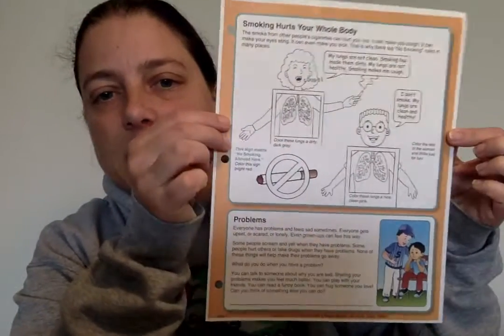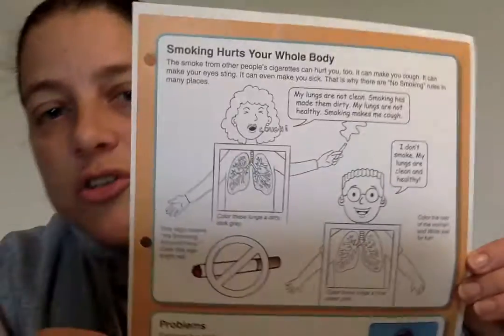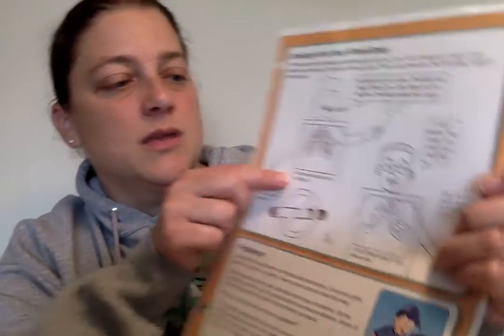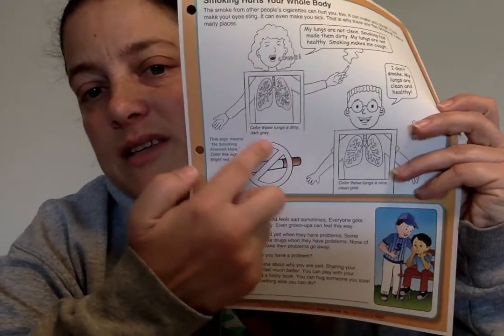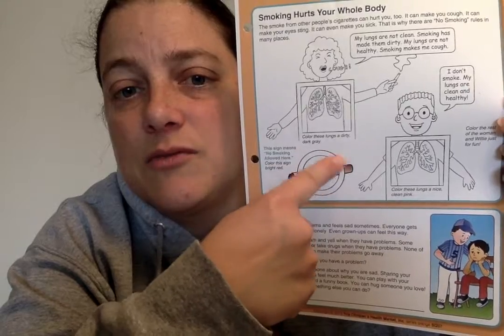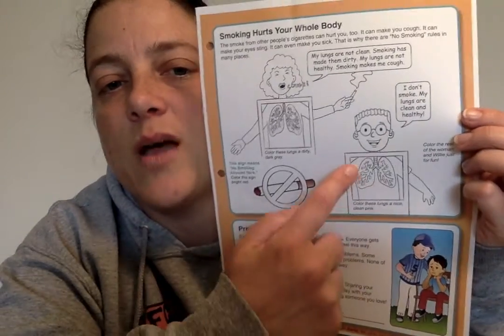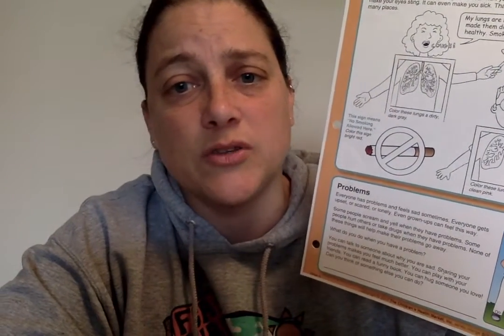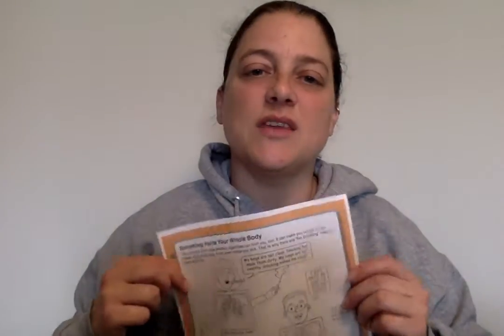HARING's Class HEALTH Week 4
This is the video for Ms. Haring's health class, week 4. Find your week 4 paper, get a pencil and a red, grey/black, and pink crayon, and do this assignment while you watch.